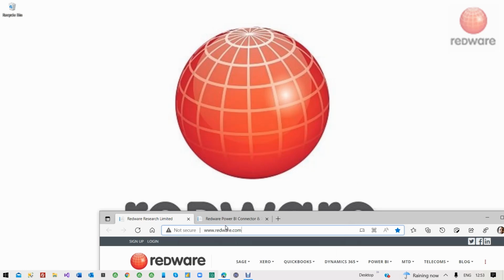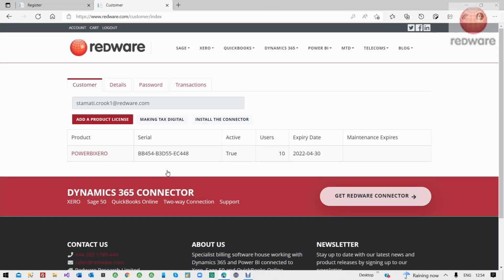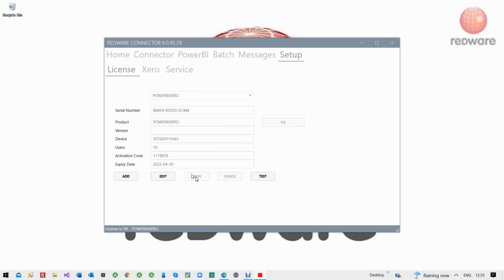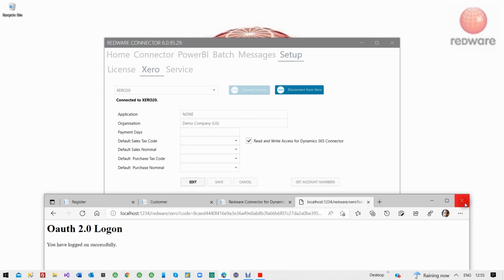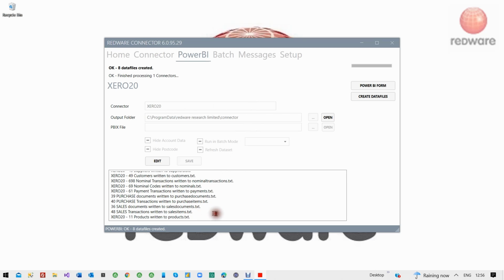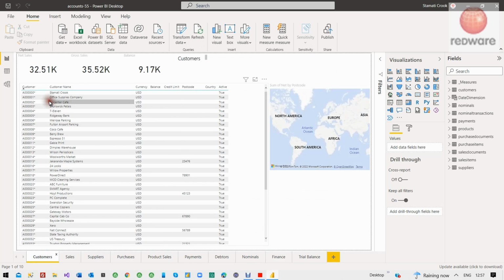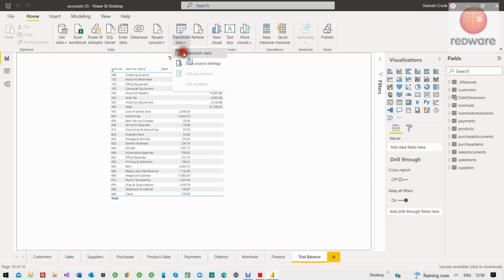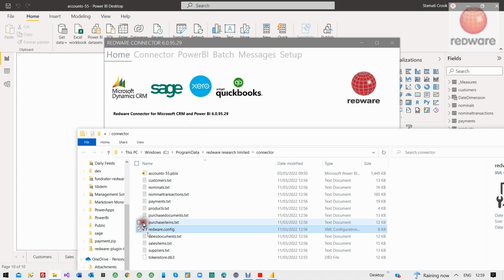Power BI Connector for Xero Installation - 2022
Training video for installation of the Redware Connector for Power BI and Xero.
00:00 Introduction
00:25 Register at
01:28 Installation
01:50 License
02:08 Xero Setup
02:45 Create Power BI Datafiles
03:33 Open PBIX
03:55 Refresh Data
05:03 Transform Data
05:18 Publish